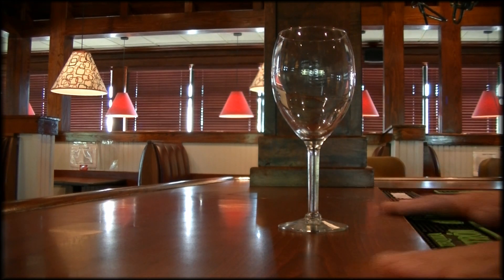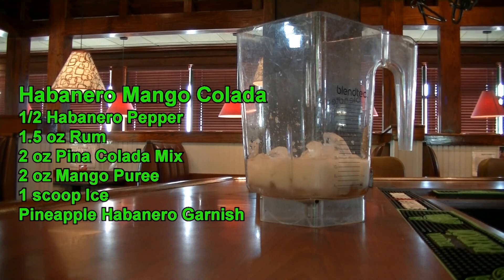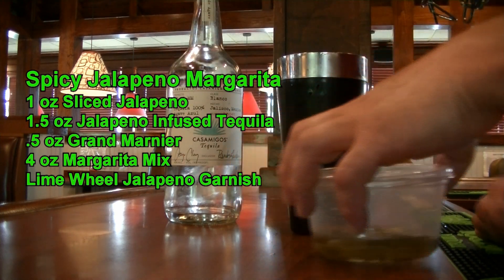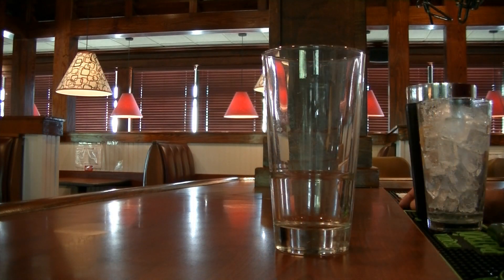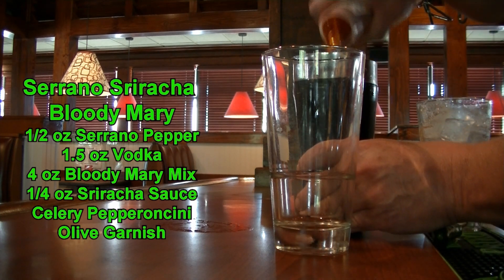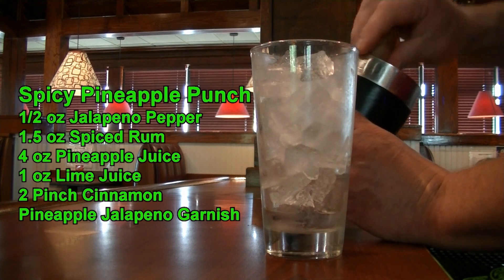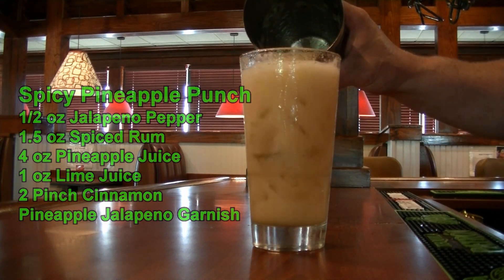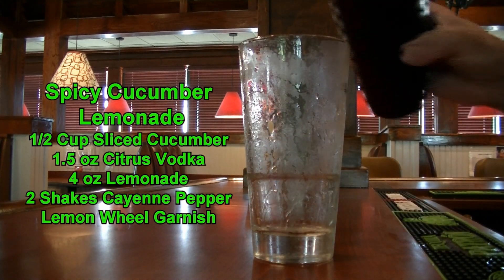Top 5 Spicy Cocktails Best Spiciest Drinks Easy Sweet Heat Beverages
Top 5 Spicy Cocktails Best Spiciest Drinks Sweet Easy Heat Beverages
Best Spicy Drinks Top Hot & Spicy Cocktails Easy Sweet Heat Beverages

Habanero Mango Colada - Jalapeno Margarita - Serrano Sriracha Bloody Mary - Spicy Rum Punch - Spicy Cucumber Lemonade

Top Woman's Drinks
Easy Cocktails
spicy spiciest
Hot cocktails Drinks
Best Spicy Drink Cocktail